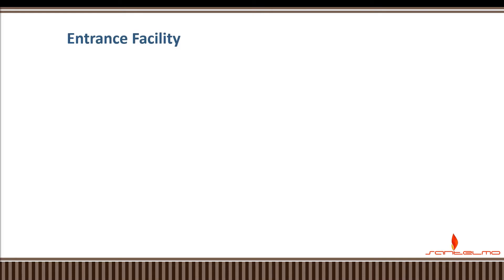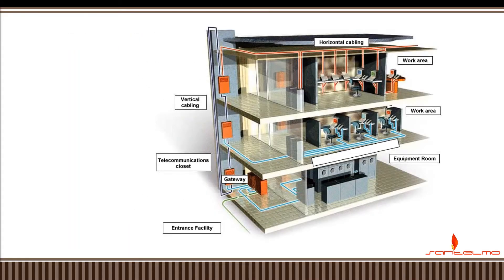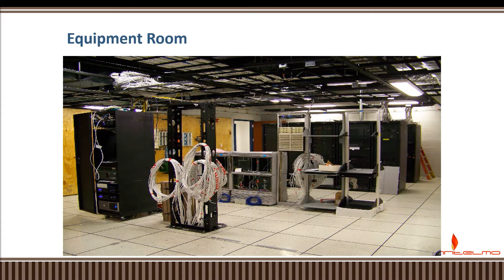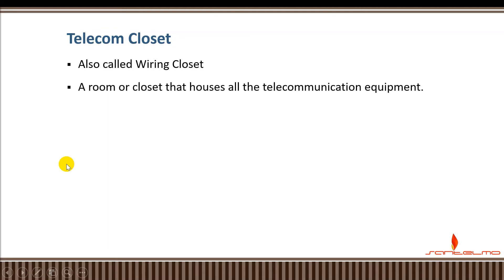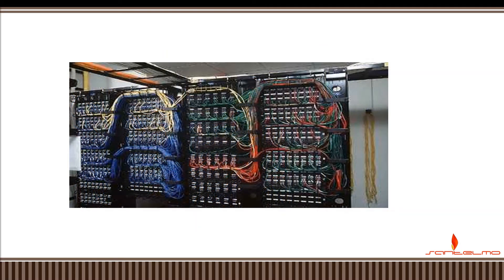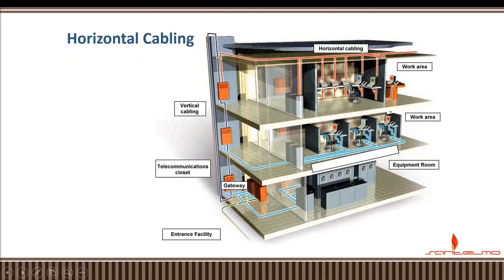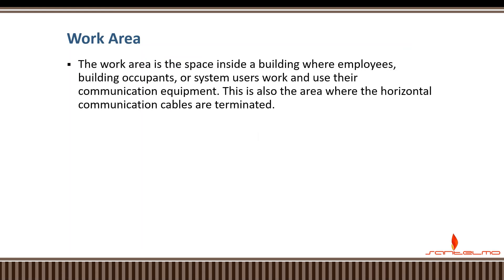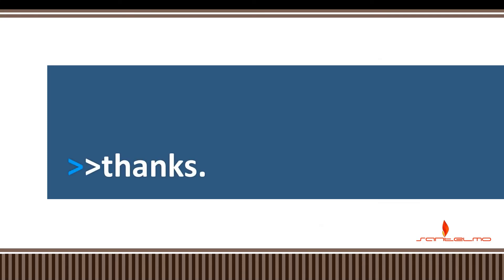EIA TIA Wiring Standards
This video talks about the EIA-TIA Wiring Standards.
Topic includes:
Entrance Facility
Equipment Room
Vertical Cabling
Telecommunication Closet
Horizontal Cabling
Work Area